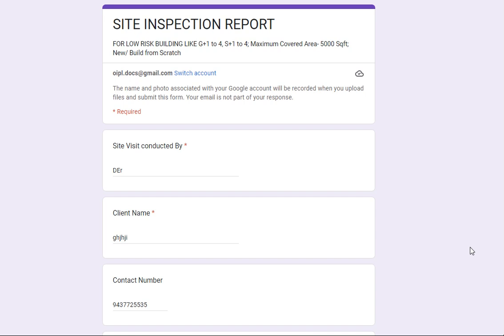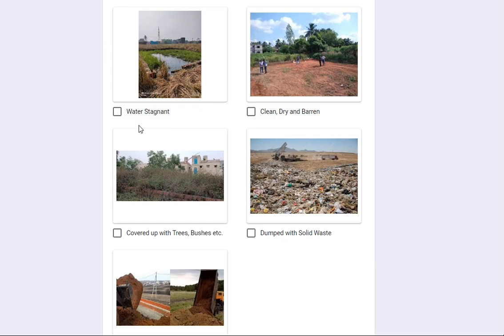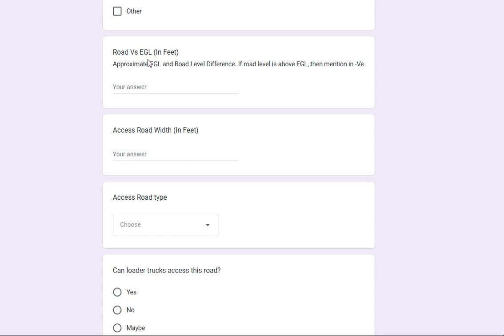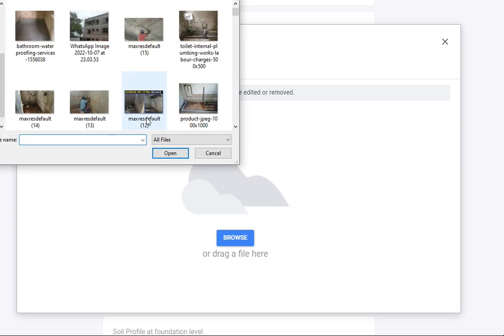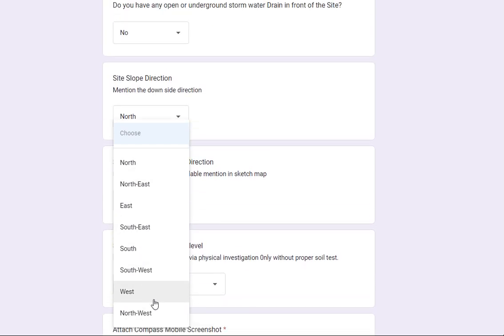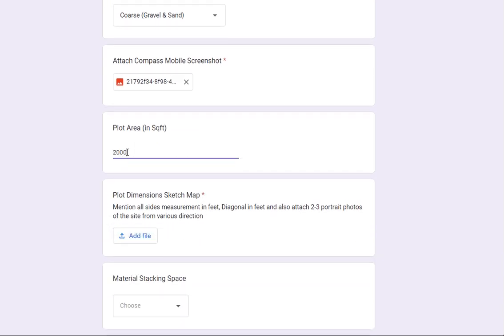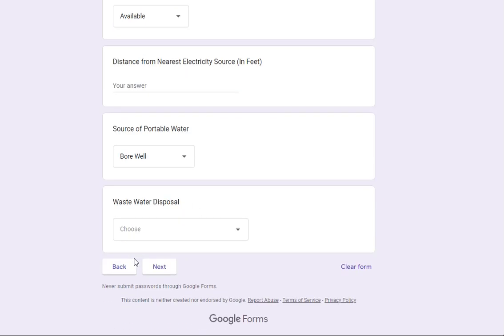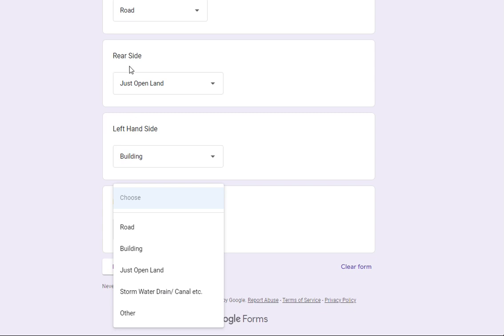Site Inspection Report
Site Visit
   - Types of site
   - Preparation of Site Visit
   - Site Mapping
   - Soil Investigation for Foundation